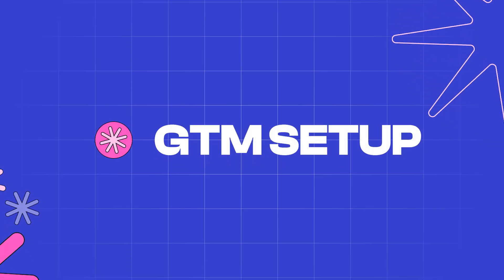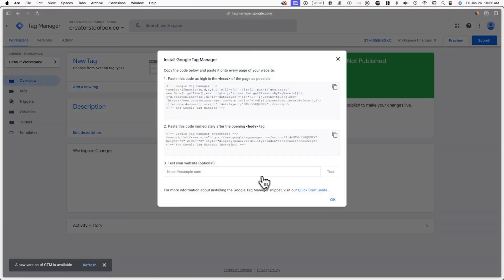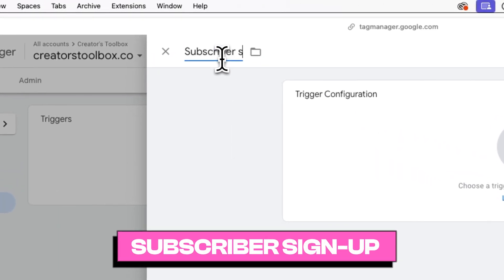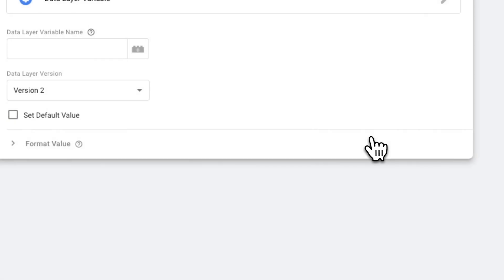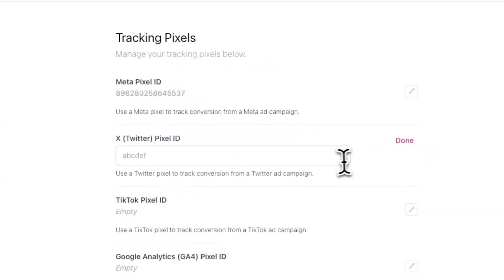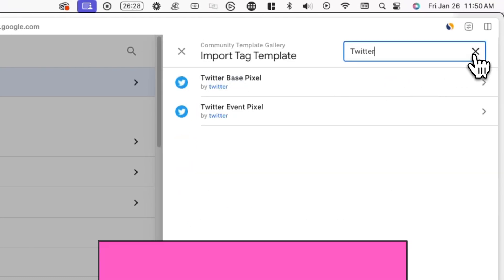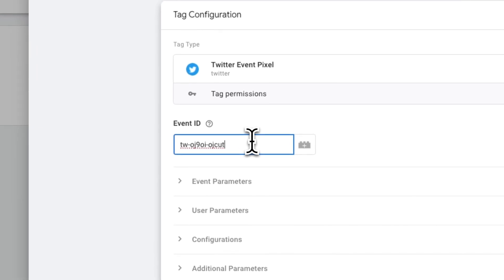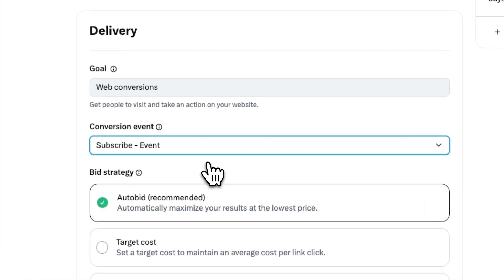How to Setup Subscriber Sign-up Tracking for X (Twitter) | beehiiv tutorial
00:00 - Intro
00:29 - Set up Google Tag Manager
01:35 - Create a custom sign-up trigger
02:28 - Create an email variable
03:13 - Set up an X (Twitter) Pixel
03:56 - Create an X (Twitter) Pixel variable
04:31 - Create a Tag / Event
06:19 - Set up an X (Twitter Ad)